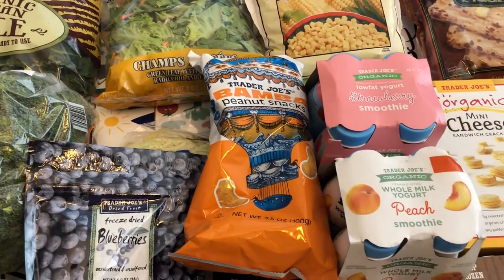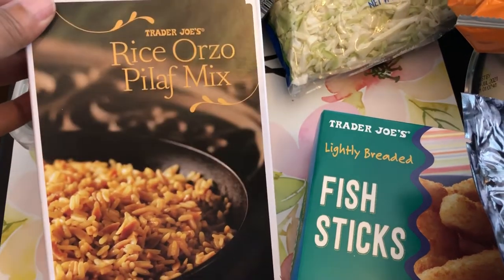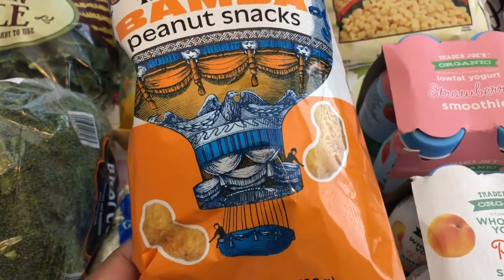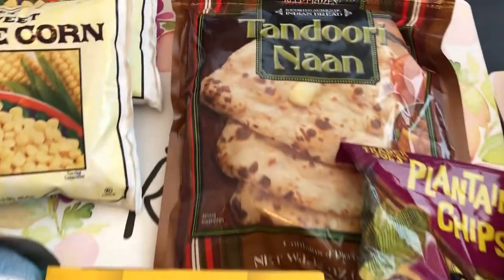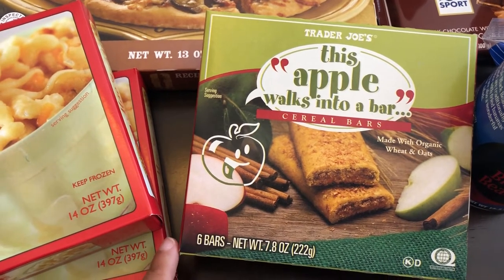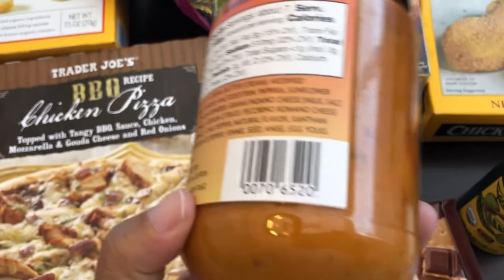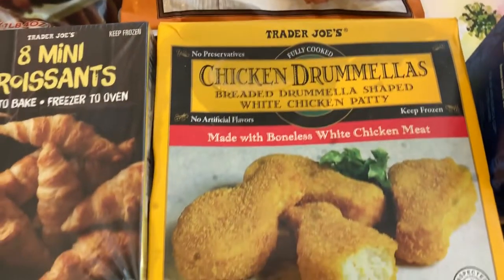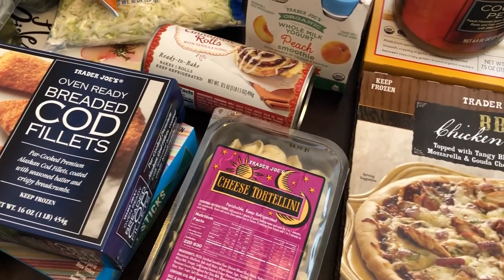🛒Trader Joe's Haul | May 2021 | New Grocery Items! 🛒